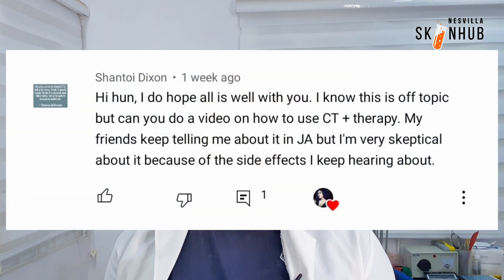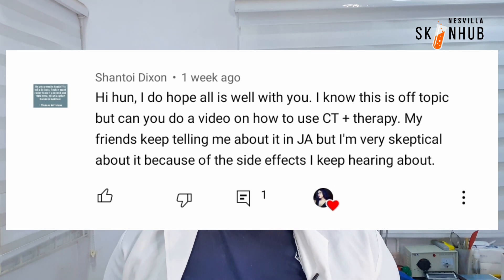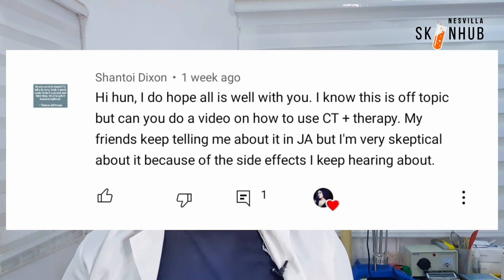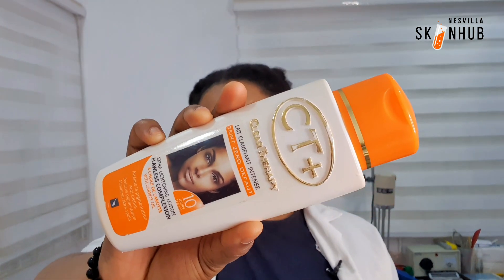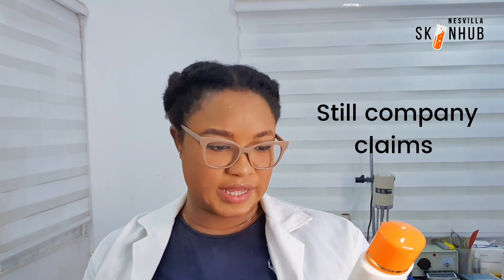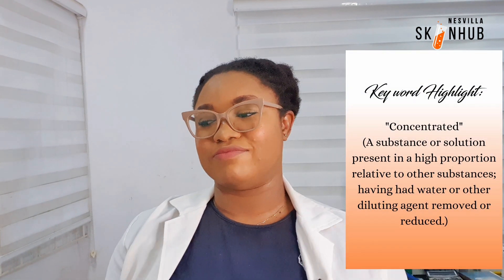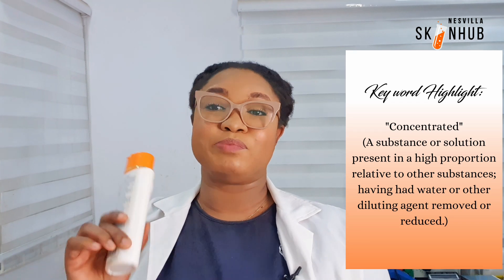IF YOU USE THE CT+ THERAPY THIS WAY, YOU WOULD NEVER HAVE ANY ISSUES WITH IT| COSMETIC CHEMIST POV.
Would you love to study with us online?
we have 3 courses respectively and they are very interactive and detailed, click on the links provided to access them and see if they are open for registration.

Would you love to support me and this video by patronizing me? please

Also on Instagram: @nesvilla_glam
And if you want to order any of our products may be to support me or to get in bulk visit our